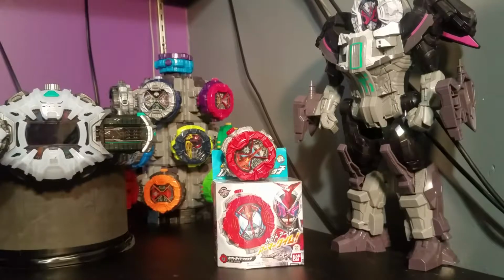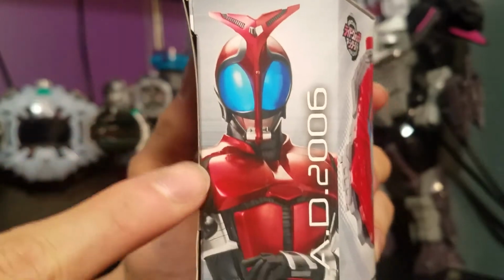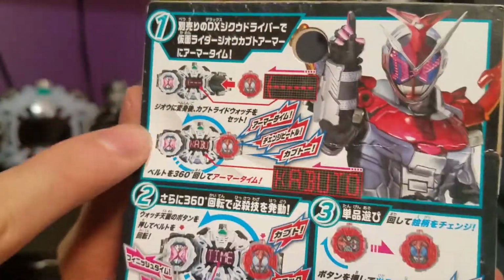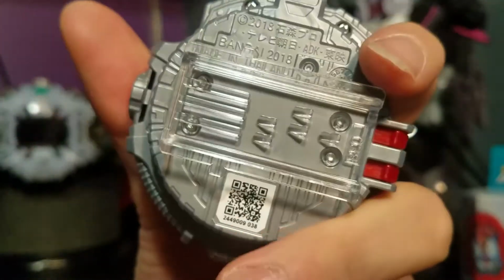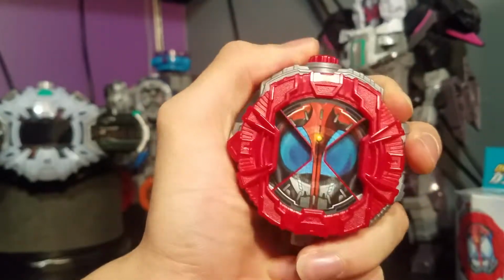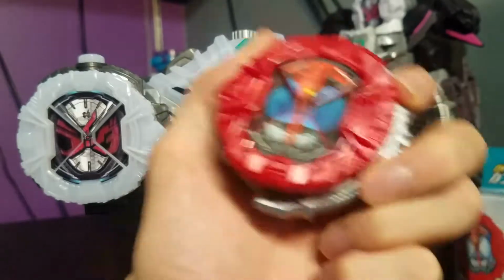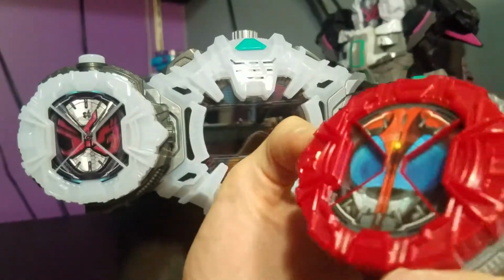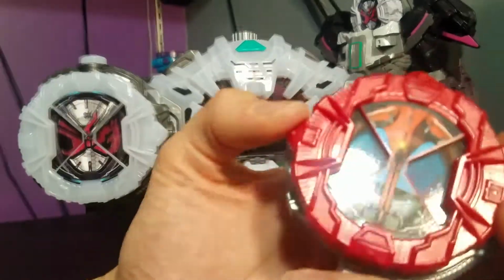KJReviews - Kabuto Ride Watch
Fun fact, Kabuto so far has the most Complete Selection Modification releases(4 belts and a hyper zector)